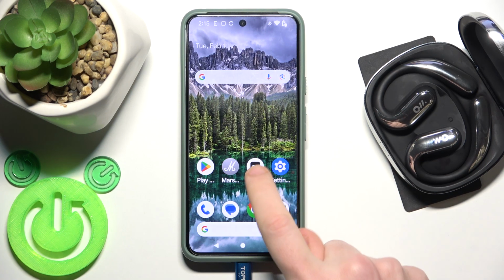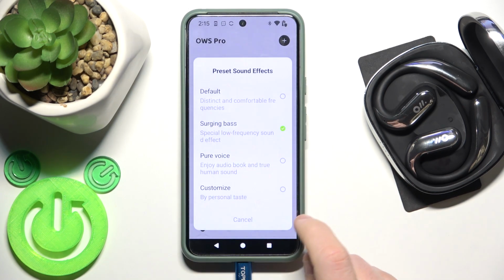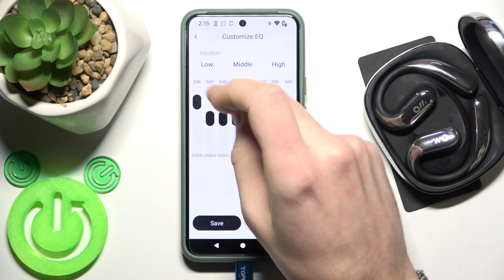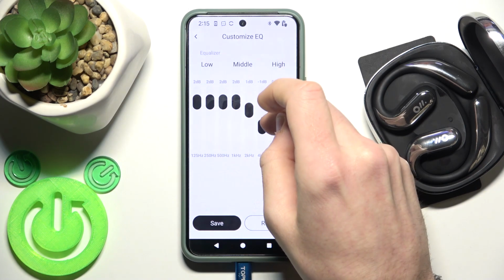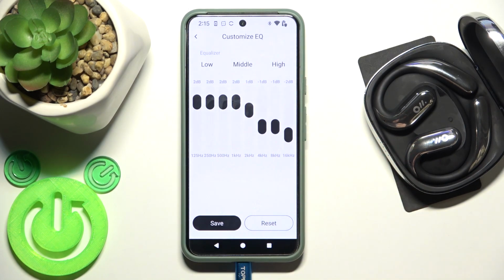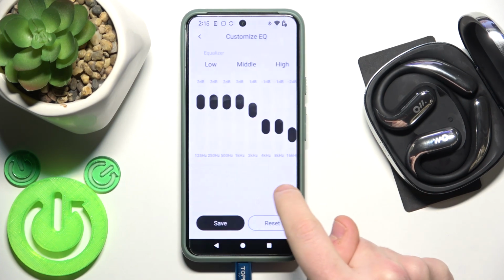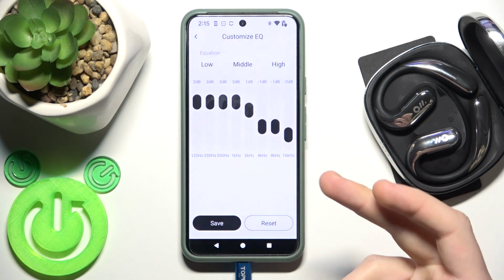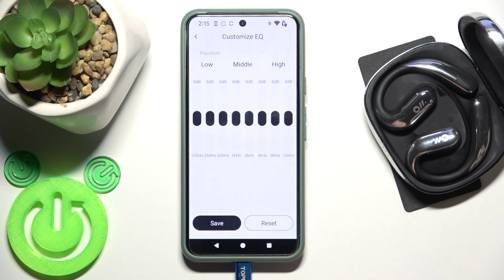How to Create Custom Equalizer Presets on Oladance OWS Pro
Take control of your audio experience by learning how to create custom equalizer presets on the Oladance OWS Pro earbuds! This video guides you through the process, offering tips to tailor sound settings for music, movies, or gaming. Perfect for users who want personalized sound quality. Watch now and make your earbuds truly yours!

How to make custom EQ on Oladance OWS Pro?
How to save equalizer presets on Oladance OWS Pro?
What’s the best EQ setup for Oladance OWS Pro?